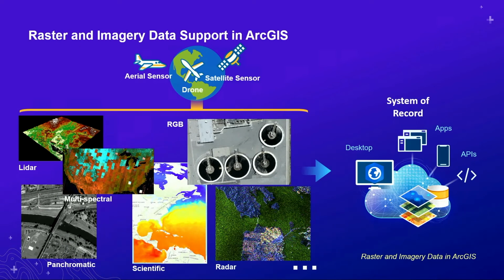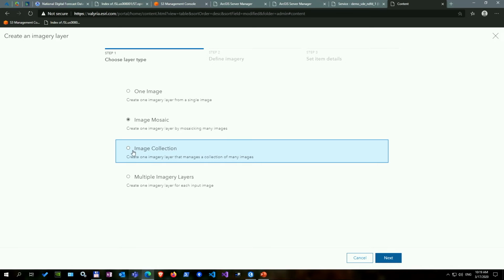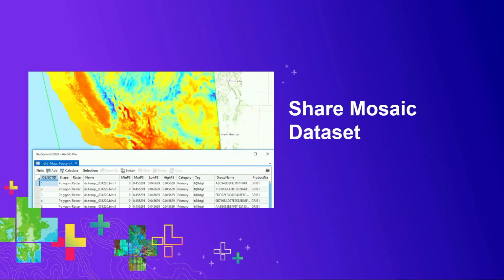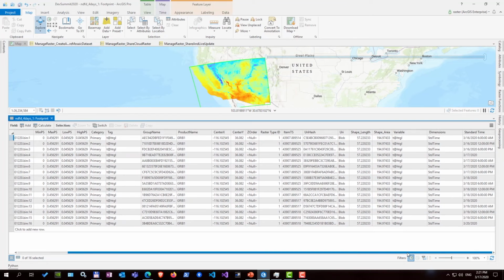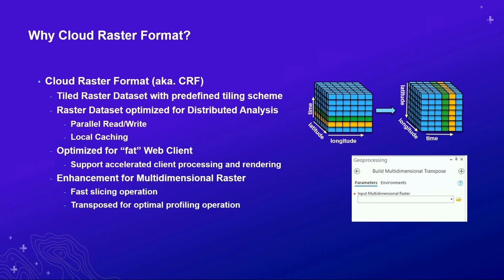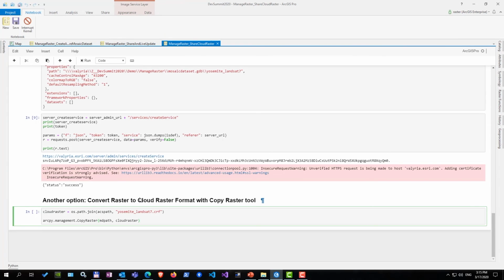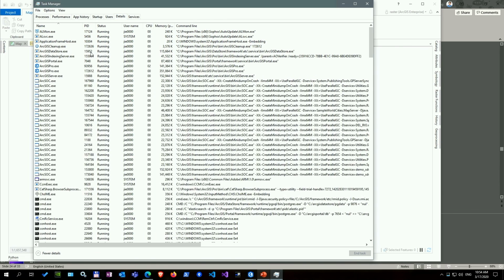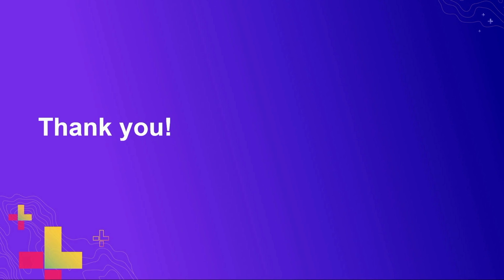Managing and Sharing Raster Data for Analysis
ArcGIS is a scalable platform for management, analysis, and sharing of GIS raster data and remotely sensed imagery. This session will cover the workflows and best practices for getting the most out of your raster and imagery assets. This session will focus on mosaic datasets, image services, and data management automation.